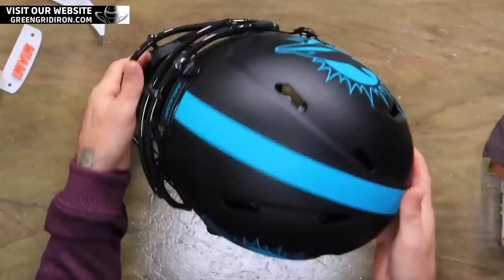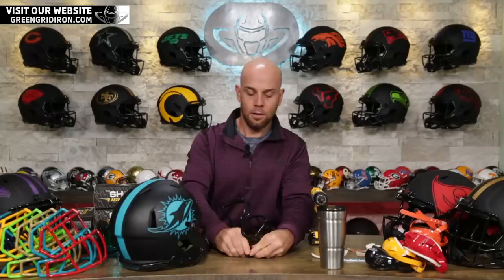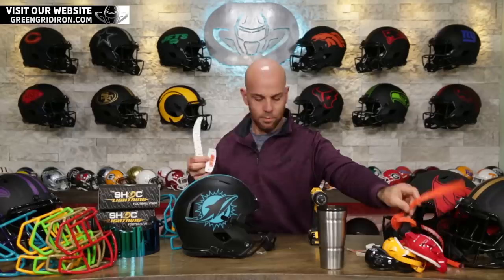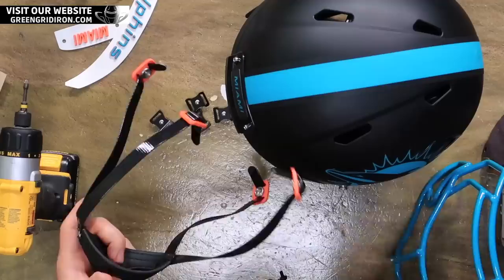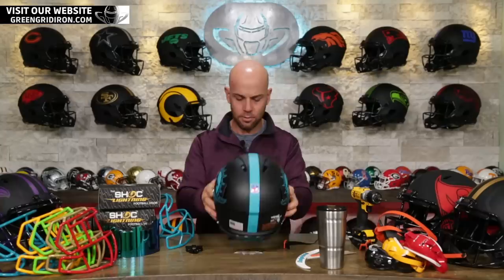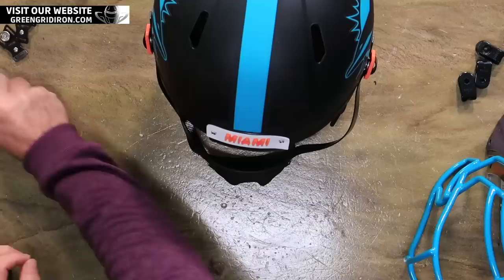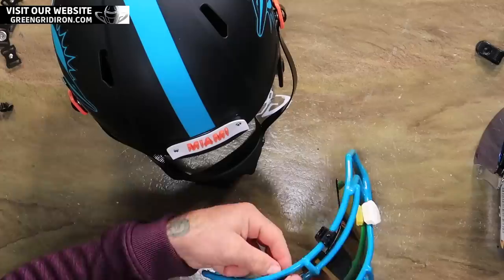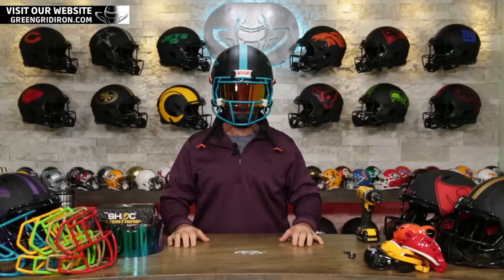Build an NFL helmet YOUR way!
Watch and learn! You too can make an NFL helmet any way you want by upgrading the face cage, visor, chinstrap, decals, and more! In this video, Steve will make an Eclipse Riddell Speed Authentic Helmet look amazing by simply changing and adding a few parts.